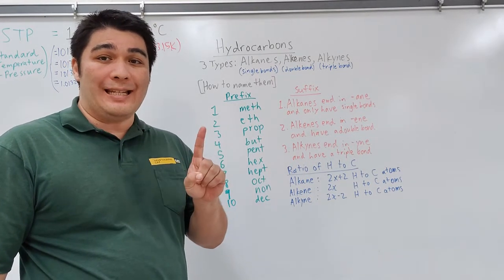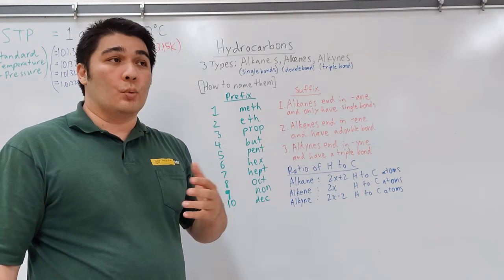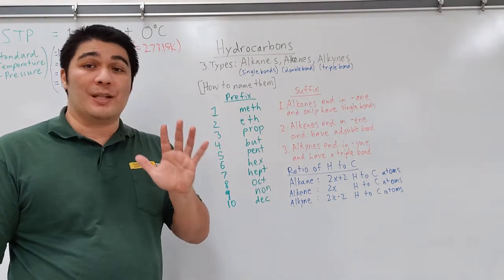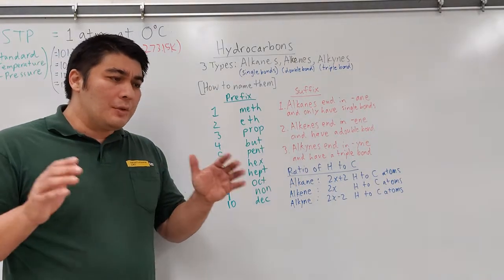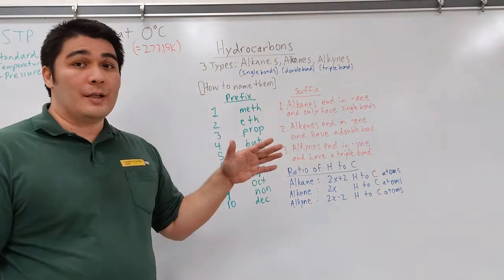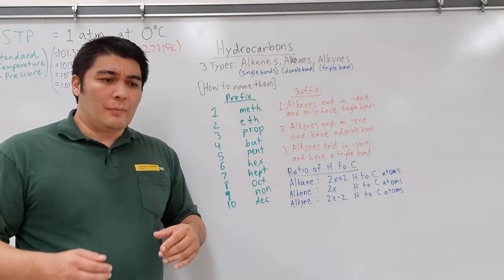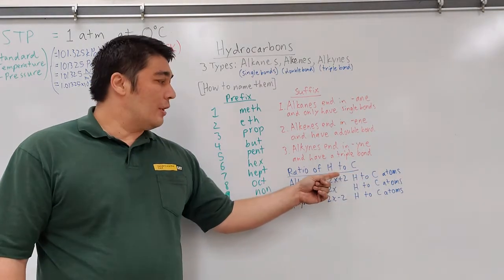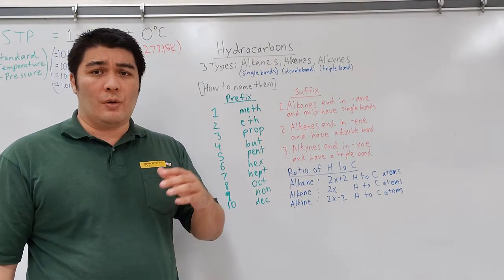Mr Achiu Hydrocarbon Nomenclature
In this video, I go over the rules of how to name hydrocarbons as well as the types of hydrocarbons that you might see in your everyday life.